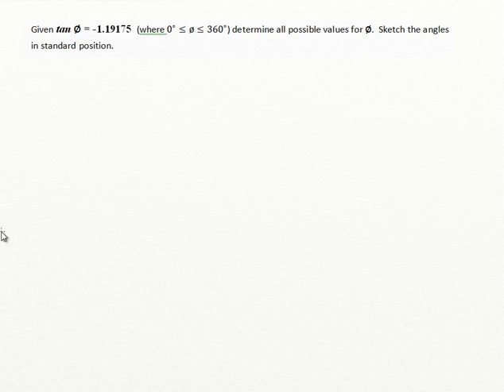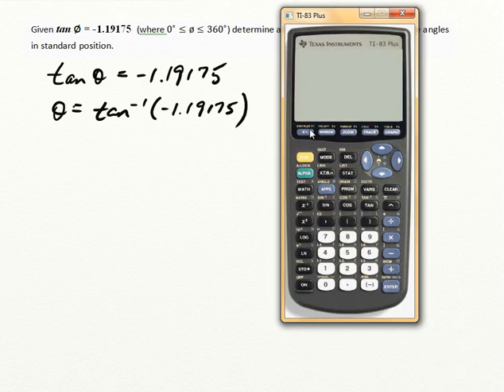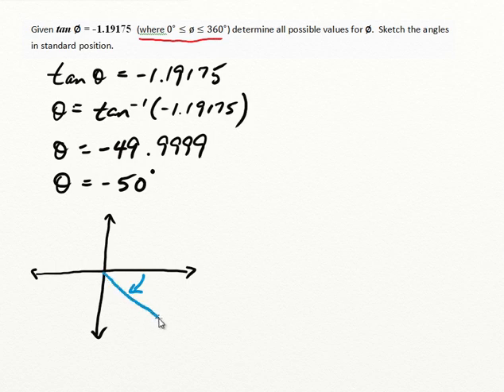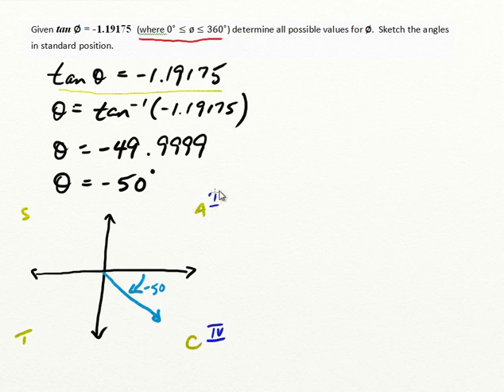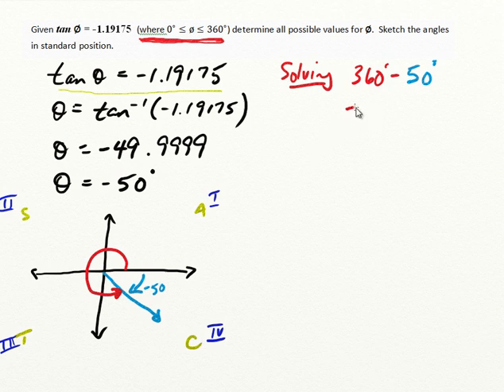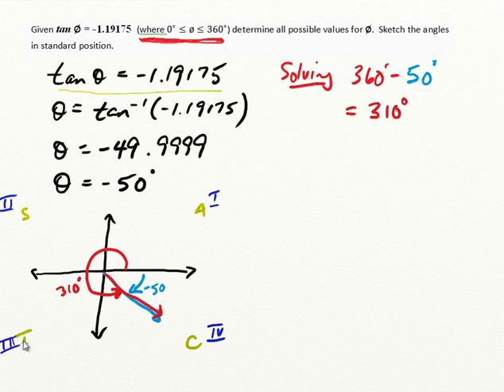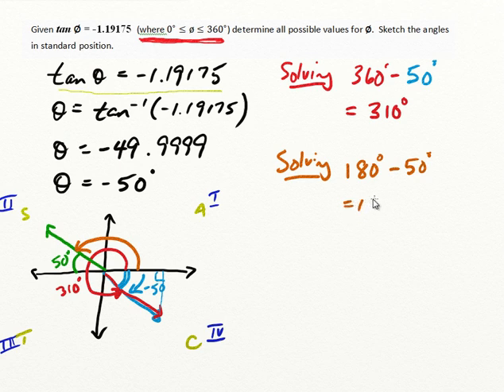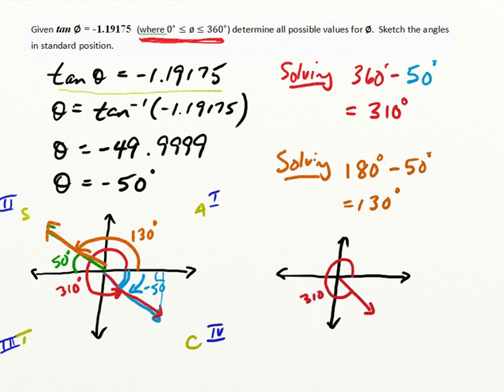MCR3U UNIT 4 Solving Angle Given Ratio